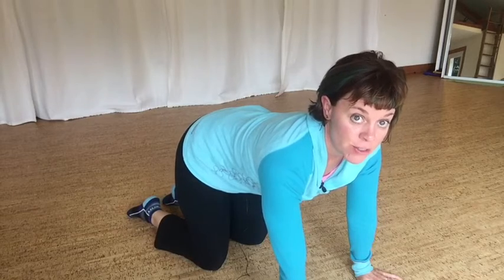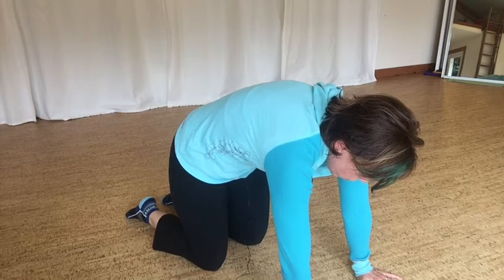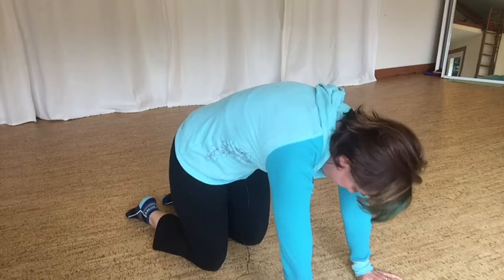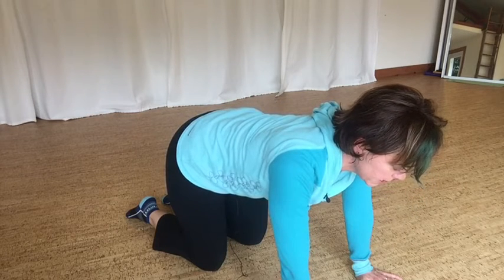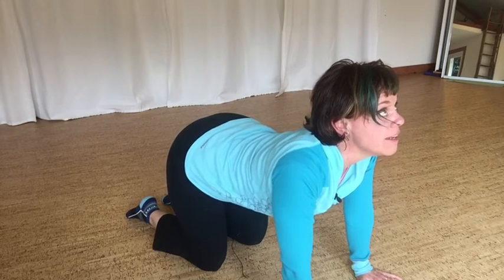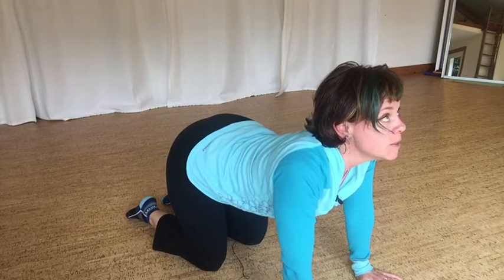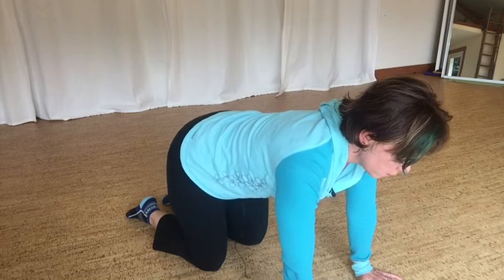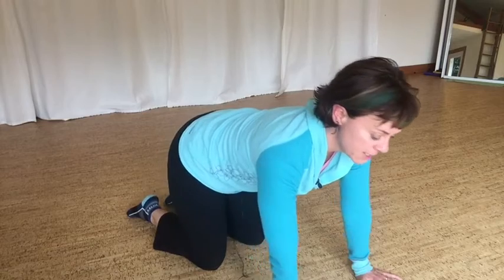How to get more from your Somatics practice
New here? to learn more about Clinical Somatics in the tradition of Thomas Hanna.
Somatics is all about letting your brain learn new stuff about YOU! How many different directions and ways the human body is limitless. Instead of trying to have a tight core, forcing our bodies into "perfect posture", Somatics frees your body to move with ease. This video takes a basic Somatic movement and shares some of the many variations. Enjoy!